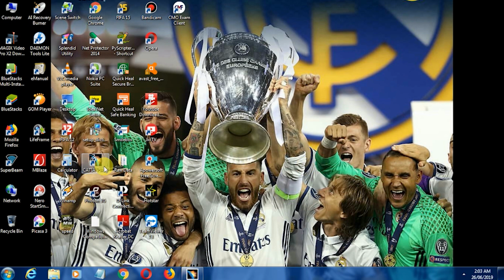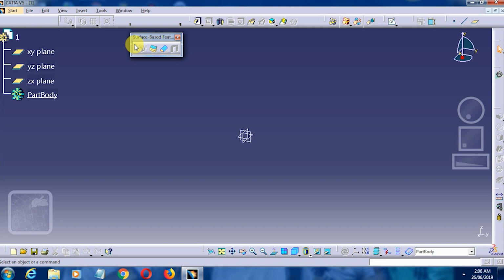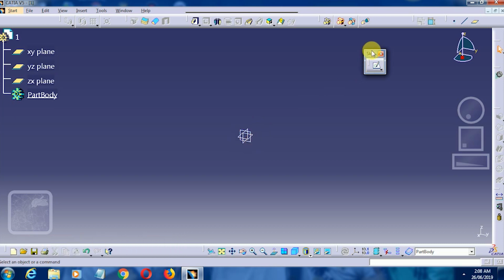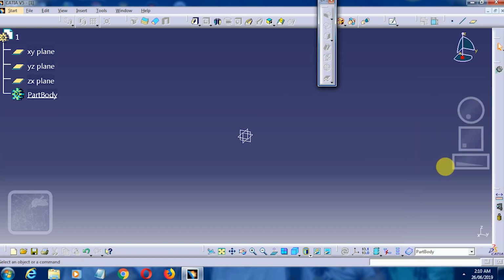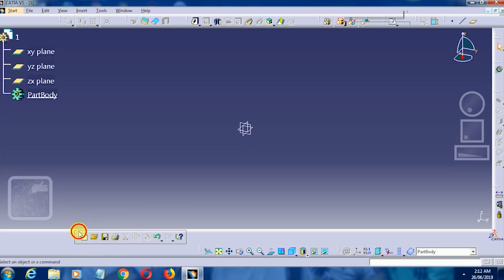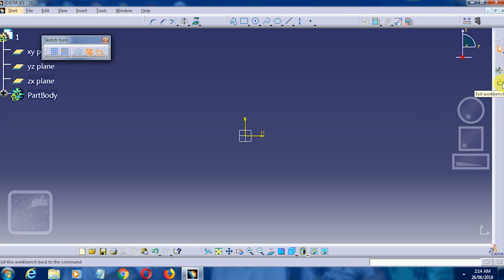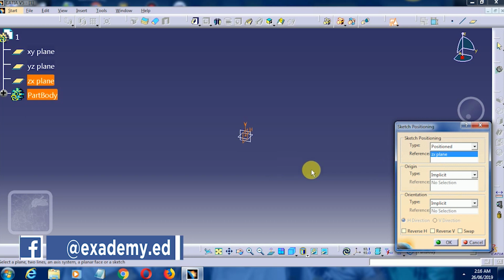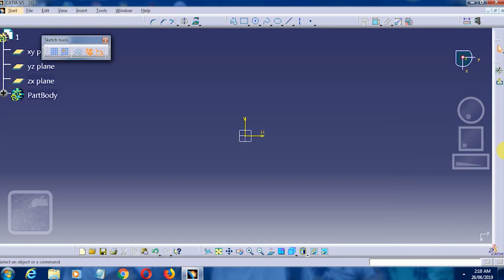CATIA - Lesson 2 (in English)